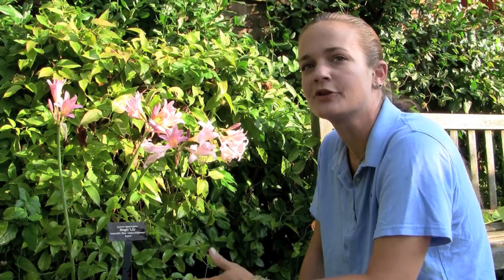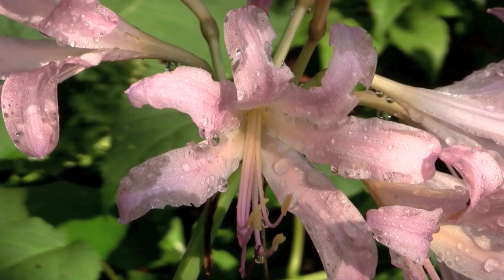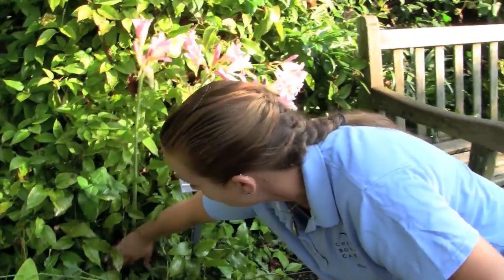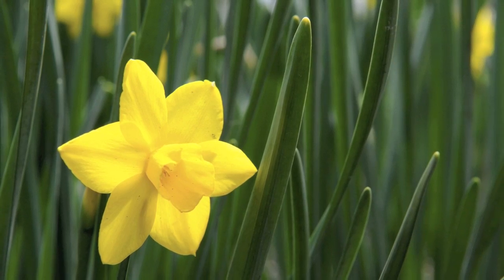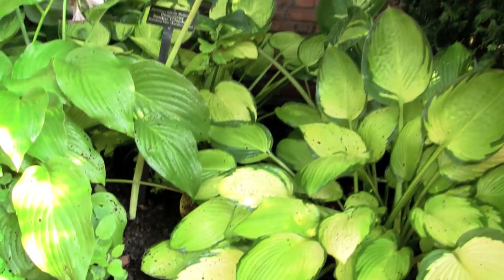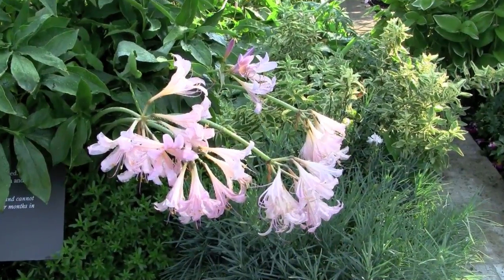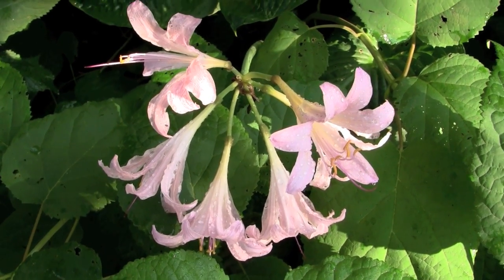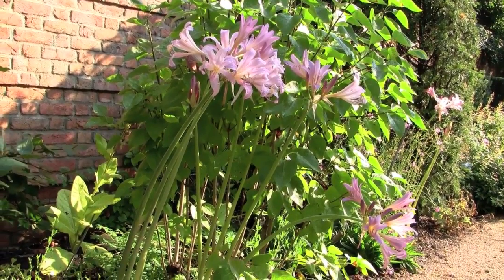Surprise Lilies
Heather Sherwood, Senior Horticulturist, tells us about the Lycoris squamigera, a hardy member of the amaryllis family (Amaryllidaceae), native to China. These bulbs as well as many spring flowering bulbs will be available at our annual Fall Bulb Festival.